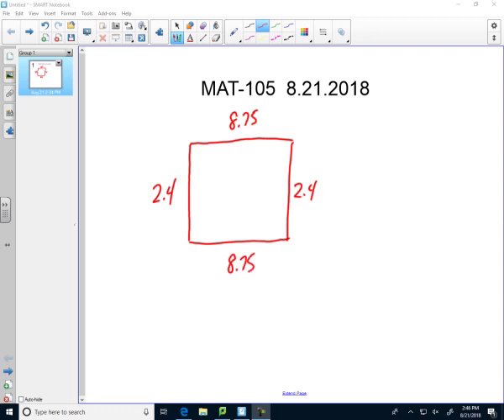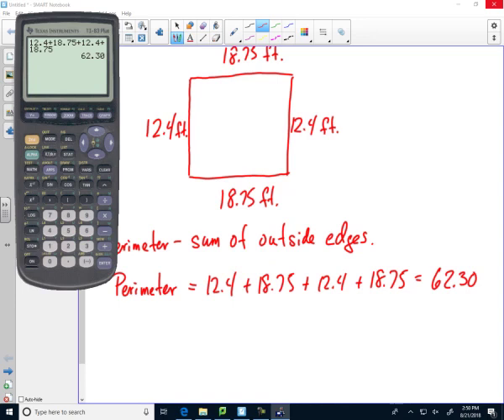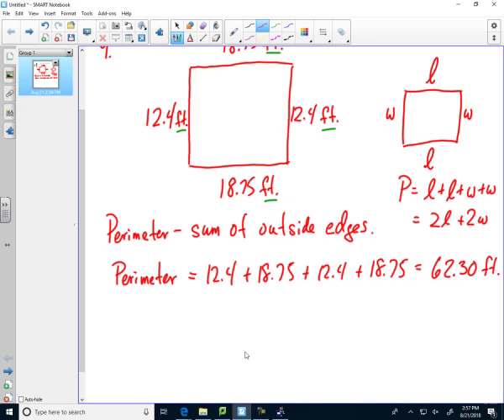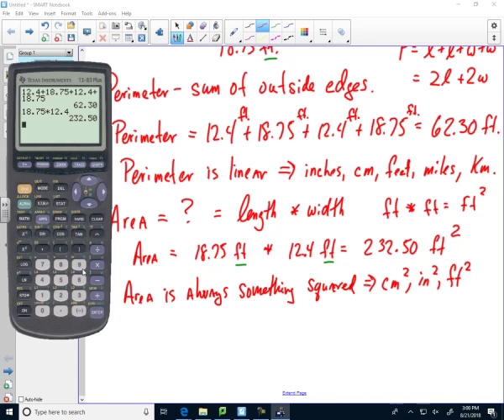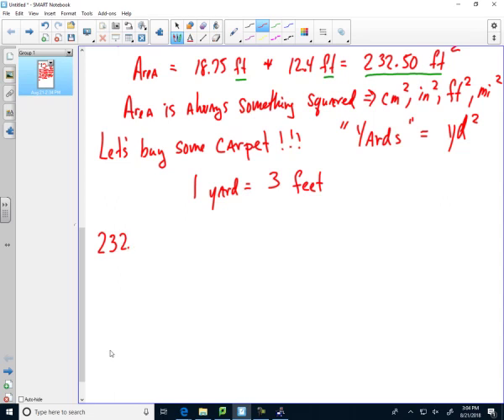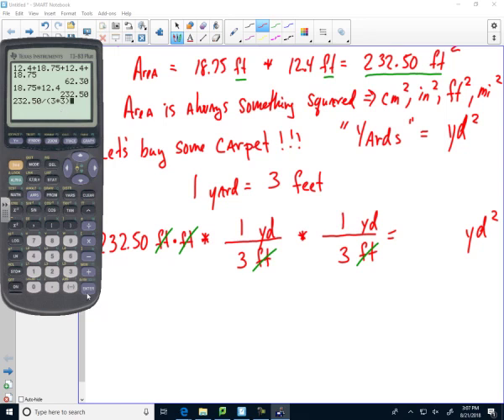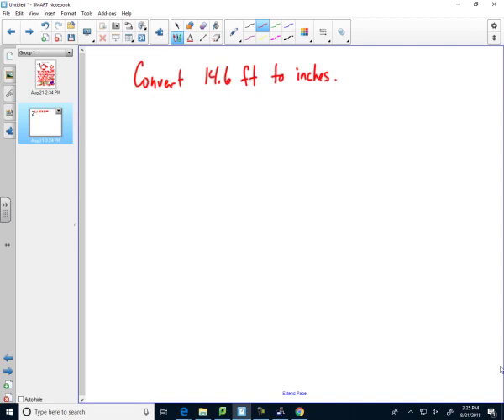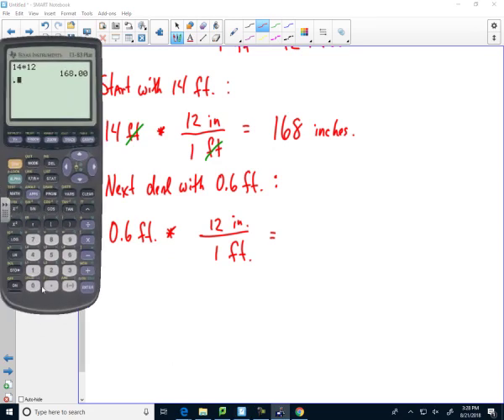MAT 105 8 21 2018